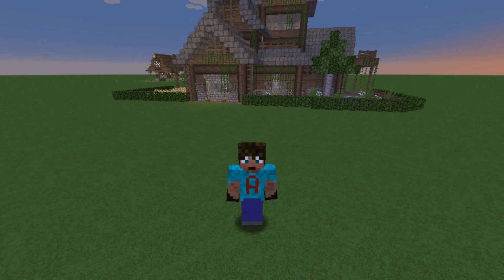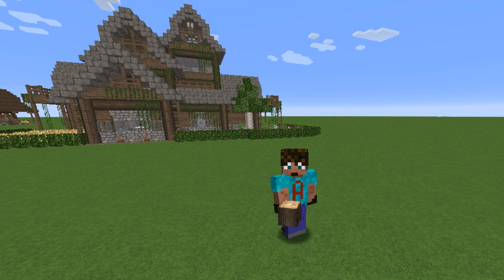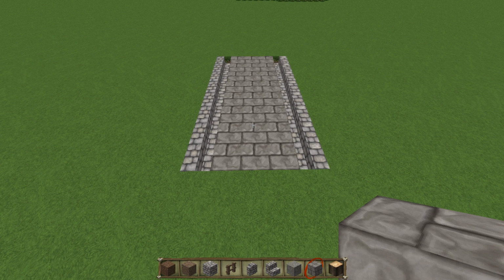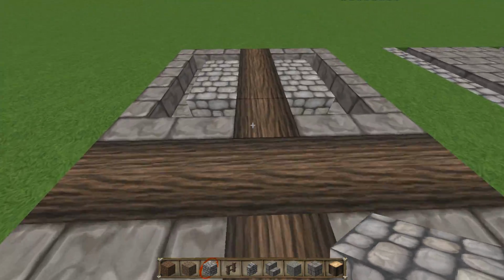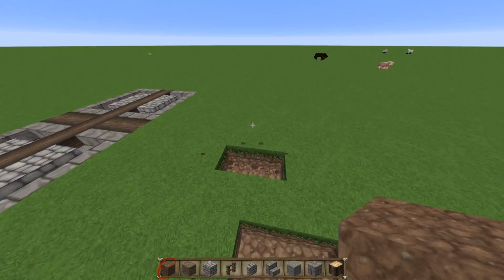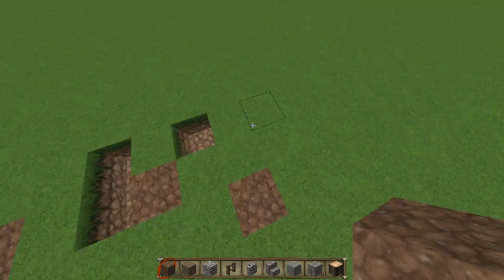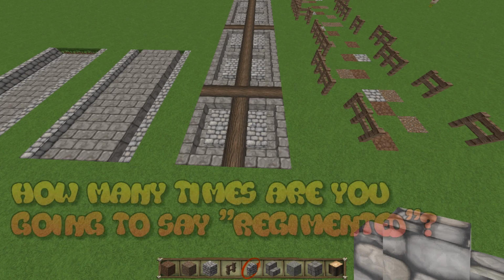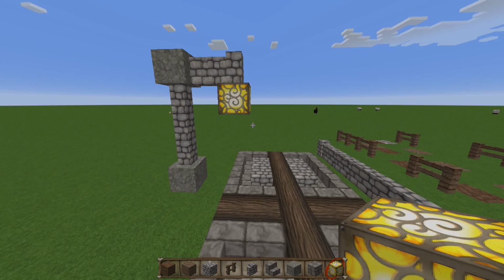MINECRAFT | HOW TO MAKE A PATH | MAKING PATHS IN MINECRAFT | AWESOME MINECRAFT TUTORIAL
LEARN HOW TO MAKE A PATH IN MINECRAFT

BUILD FANCY PATHS IN MINECRAFT TO MAKE YOUR FRIENDS SAY "WOW"

YOU HAVE AWESOME STARTER HOUSES AND MODERN HOUSES AND WOODEN COTTAGES, YOU NEED PATHS TO MATCH

AN EASY MINECRAFT TUTORIAL ON HOW TO MAKE PATHS IN MINECRAFT AND HOW TO LINK YOUR MINECRAFT COTTAGES, MODERN HOUSES AND MANSIONS

I TEACH YOU HOW TO MAE YOUR VILLAGE, TOWN OR CITY IN MINECRAFT LOOK AWESOME
REALLY EASY TO FOLLOW TUTORIAL

An awesome easy tutorial - easy to build in 1.11 for 2017

Easy to create in survival using very basic blocks that are easy to find at the beginning of your Minecraft game

I hope you enjoy the builds

Probably the best Minecraft TUTORIAL of 2017

Please do go take a look - and hit like!

A FAMILY FRIENDLY VIDEO | NO SWEARING

MUSIC

Tobu - Roots

Minecraft starter house
Minecraft survival house
Paths
Paths tutorial
Minecraft Paths
Minecraft build tutorial
Minecraft tutorial
Tutorial
How to build a house
Easy to build
Easy build
Minecraft
Minecraft Build
Build tutorial
avomance
avo
easy tutorial
how to build
Minecraft build
Minecraft building
Family friendly
Survival house minecraft
Starter house minecraft